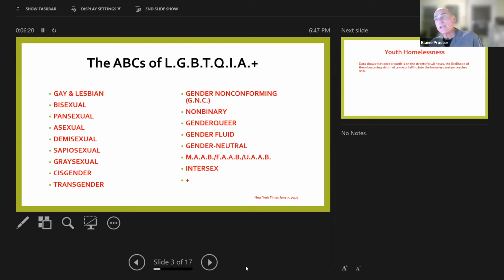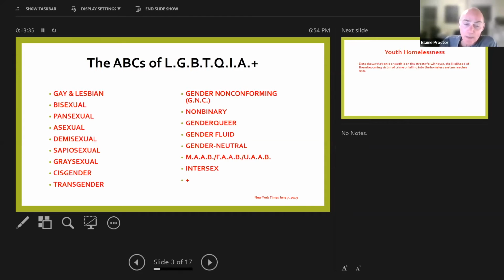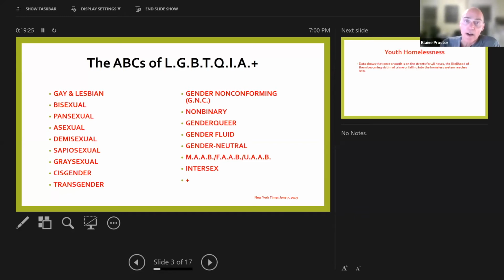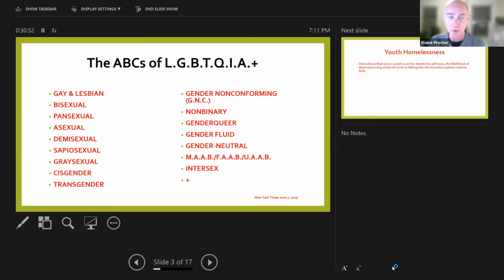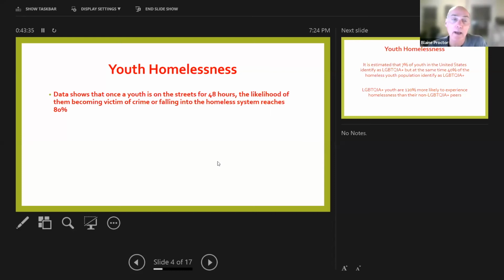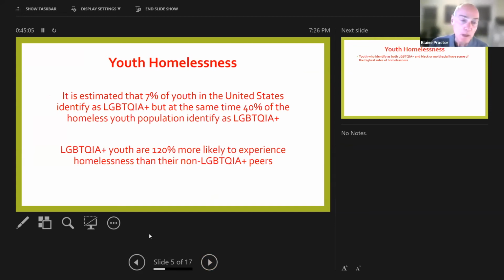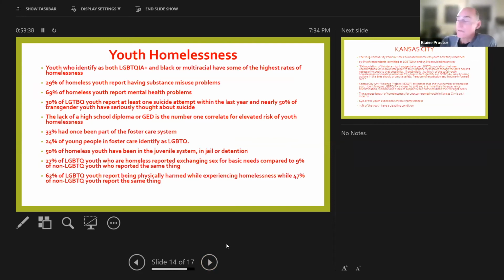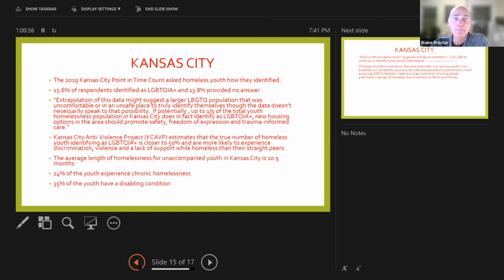KC Community Huddle Series with Pride Haven and Save, Inc. Part 1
Youth homeless in the United States is at crisis levels. The combination of the burden of youth homelessness and the challenges of identifying as LGBTQIA+ create a world that is life threatening. Through a two-session series, SAVE, Inc. CEO Blaine Proctor and Residential Program Manager Scout DeSimio will discuss the unique needs and problems this population faces and what SAVE, Inc. and Pride Haven are trying to do locally to address them.

The second session will be on March 22 from 6:30-8 PM CT.